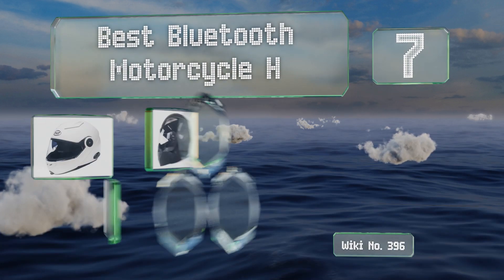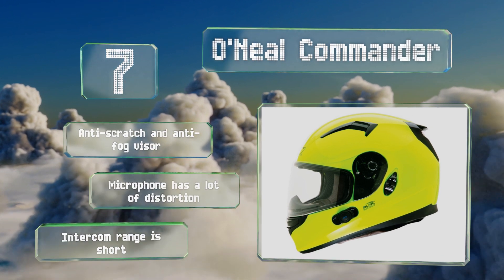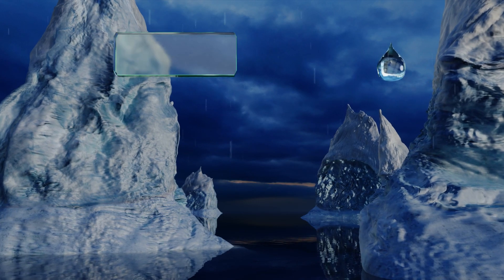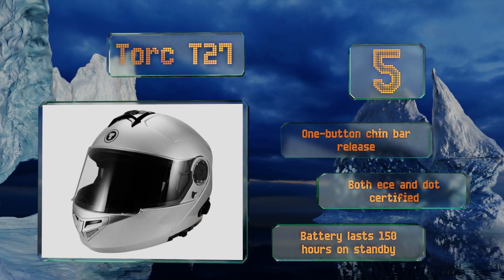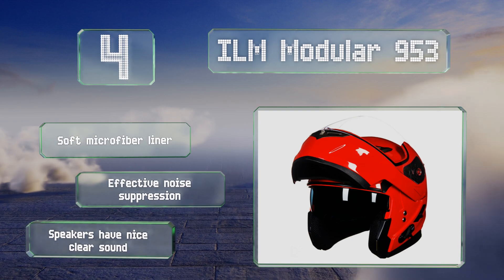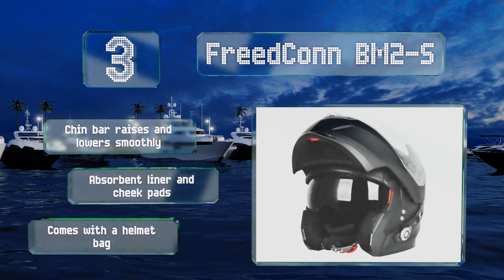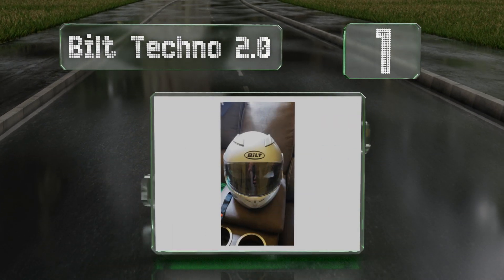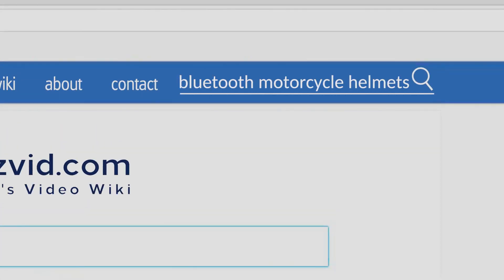7 Best Bluetooth Motorcycle Helmets 2019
Our complete review, including our selection for the year's best bluetooth motorcycle helmet, is exclusively available on Ezvid Wiki.

Bluetooth motorcycle helmets included in this wiki include the hawk h-510, bilt techno 2.0, freedconn bm2-s, torc t27, o'neal commander, ilm modular 953, and torc t14b mako.